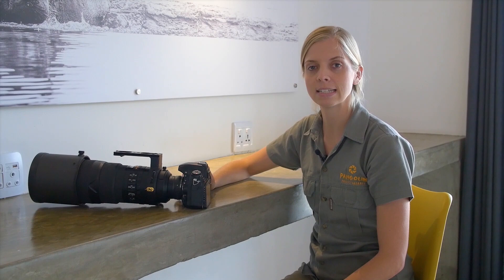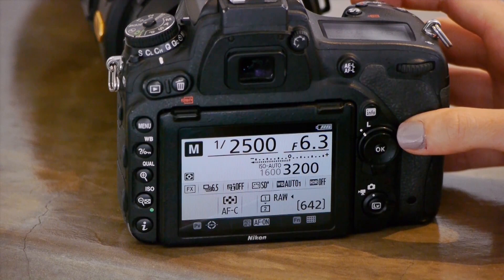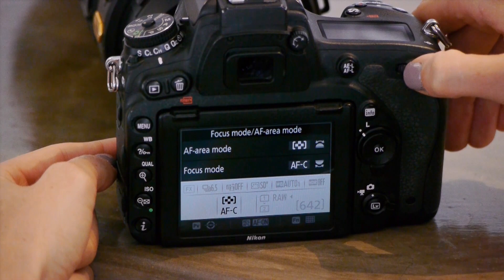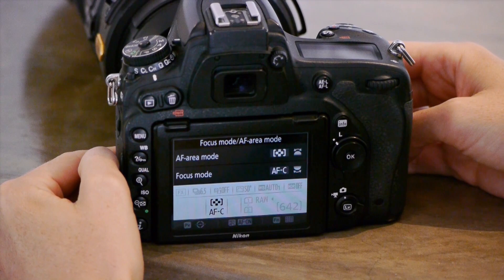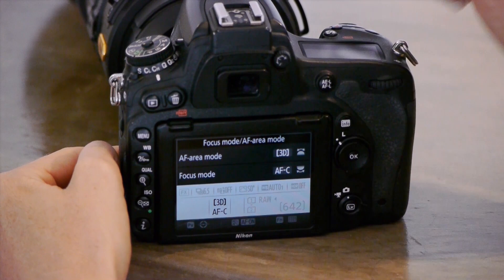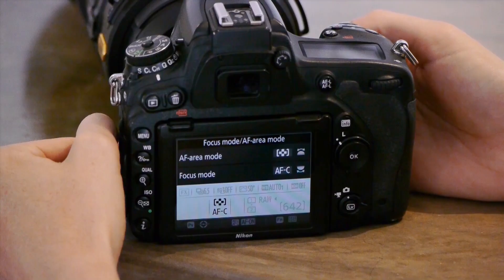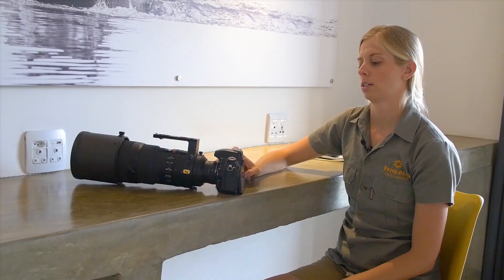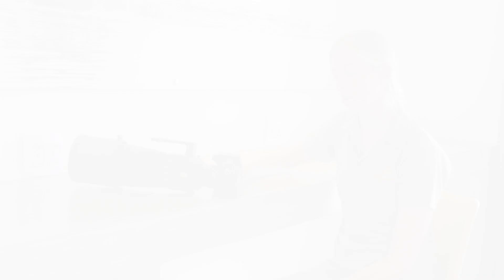Nikon D750. How to set-up for Wildlife and Nature Photography. Recommended settings and tips.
Here Danielle shows how she prefers to set up her Nikon D750 for wildlife photography.

Danielle is also using a NIKKOR 300mm f/2.8 ED VR II⁠ with 1.4x teleconverter lens – suited for wildlife photography and nature photography.

Filmed at the Pangolin Chobe Hotel in Botswana.

About our weekly Photo Tips Video Series ►

In this weekly video series, our professional nature photography and wildlife photography team, brings you all the 'how-to', tips, tricks, hacks, advice, tutorials and techniques, including:
- Camera settings
- Post-production
- Photoshop
- Lightroom
- Tutorials
- Gear selection
- Editing

In our opinion, The Chobe National Park is the best year-round wildlife and nature photography destination in Africa – and that’s why we are based here.

All our game activities – on the Chobe River and on land within The Chobe National Park are hosted by Professional Pangolin Wildlife and Nature Photographers who feature in these films.

It is our firm belief that The Chobe is the best year-round nature and wildlife photography destination in Africa. There is always something to photograph in The Chobe!

Along with the largest elephant population in Africa along, great predator sightings and spectacular birdlife, there is almost everything that you might want to see and photograph on a safari.

Chobe’s location between two other iconic destinations (Victoria Falls and The Okavango Delta) means incorporating our home into extended safari itineraries is also very easy and something we as a company specialise in.

About Danielle Carstens:

Danielle is a born and bred South African and has a deep-rooted love for Africa and the world’s wilder places and growing up, no opportunity was missed to explore the hidden treasures of South Africa and its’ neighbouring countries on vacations with her family. She completed her degree in Physiotherapy at the University of Pretoria but exchanged the city life for a life closer to the bush and settled in Nelspruit. After completing The New York Institute of Photography’s Professional Photography course, her passion grew into a career and she has since freelanced as a photographic guide in the Timbavati and Klaserie regions as well as in Botswana’s Chobe and Mashatu Game Reserves. She enjoys travelling and has explored various corners of the world of which Madagascar, Namibia, Sudan and Peru were photographically rewarding.

A once-in-a-lifetime opportunity presented itself when she was appointed as one of Pangolin’s full-time photographic hosts in 2019 and she can now share in the joy of capturing the world’s most unique wildlife with other like-minded photographers.

View Danielle’s bio, social links and get a glimpse of what’s in her camera bag